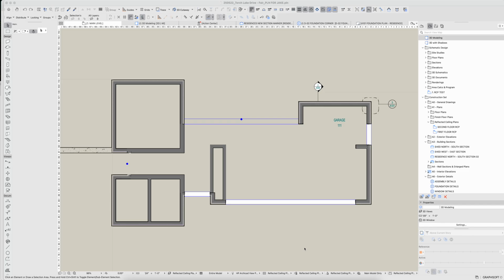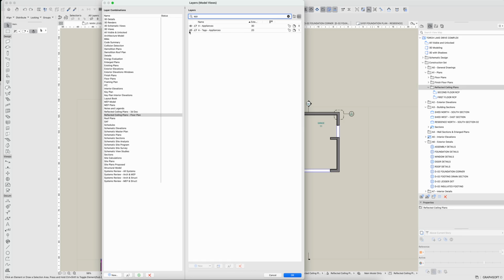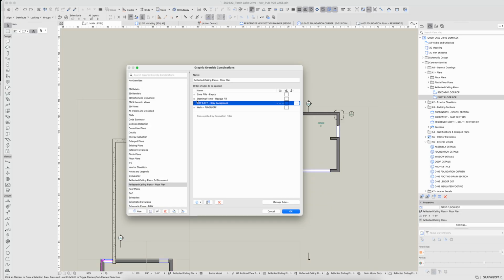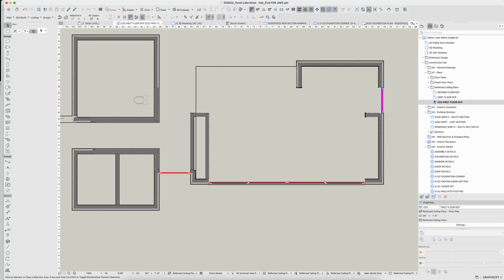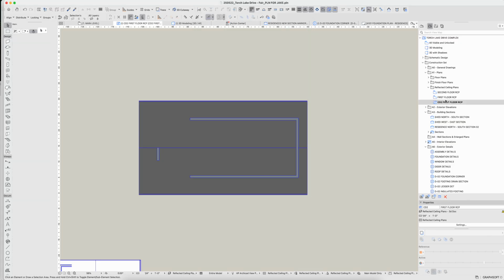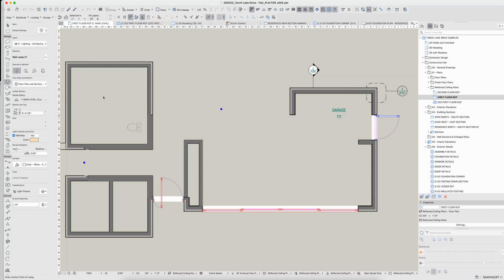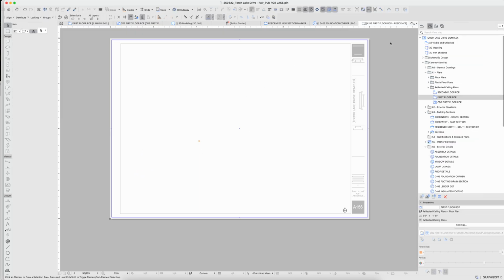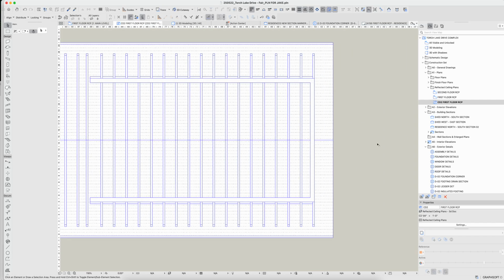RCP Methods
compositing 3d doc with floor plan on layout